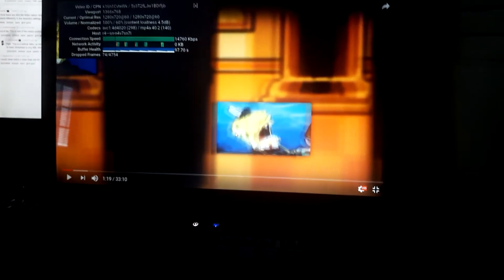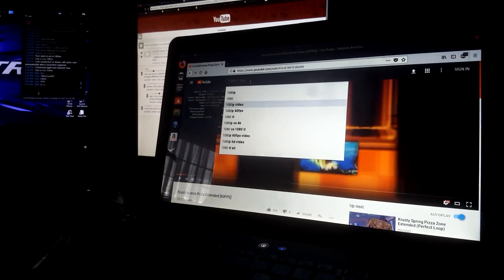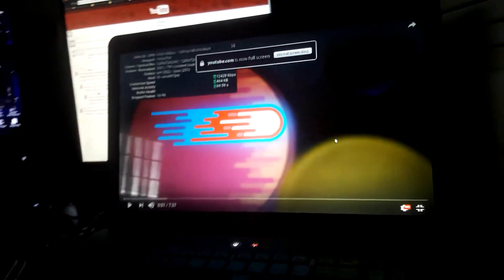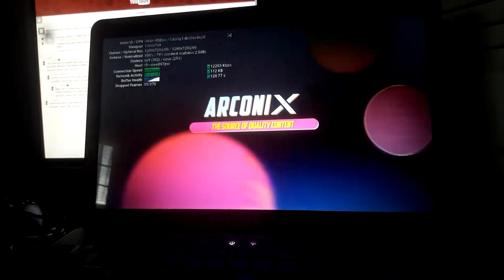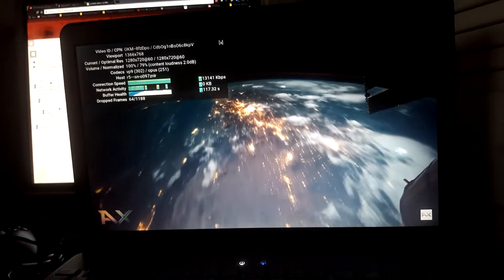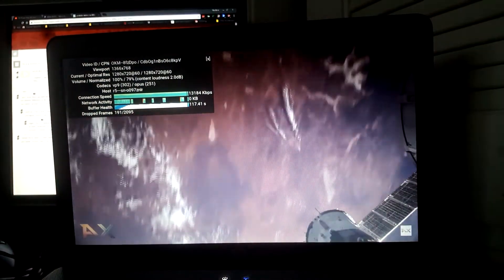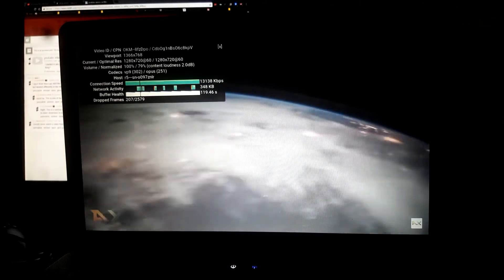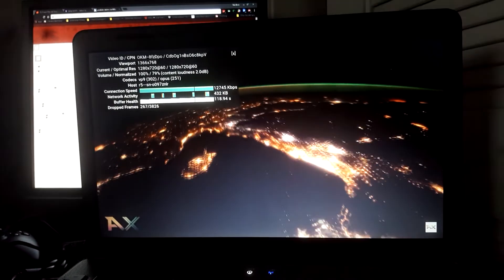720p60FPS Intel Pentium Dual-Core Test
SPECS:
Laptop: HP G60 Notebook
CPU: Pentium Dual-Core T4200 @ 2 GHz
RAM: 4GB DDR2
OS: Windows 7 Home Premium x64Bit dual booted with Ubuntu 17.10 x64Bit
HDD: 500 WD Scorpio Black @SATAII speeds
Description:
My friend didn't believe that this laptop could run 720p60FPS videos, well here I am proving him (sorta)  W R O N G.
Backstory:
I actually got this laptop a few days ago, it reminded me of my first laptop, a Compaq CQ60. I loved that laptop, but as an idiot kid I decided to have liquids near it and killed it before it could even become obsolete. This laptop reminded me of my first one, and so I decided to acquire it for the low low LOW price of FREE! Thanks to an ol' pal of mine who didn't want it anymore. It came with Windows Vista SP1 x32 Bit and ran it pretty well despite Vista being notoriously bad at launch. I wiped the whole drive and installed Windows 7 x64 Bit and immediately was met with years of patches to download, which took forever to install... After that, the computer seemed to be happy as it now had an owner who actually gives a damn about it, and after a few conversations on Steam, I decided to give Linux, specifically Ubuntu 17.10, a shot. It finished installing last night, at around 2 A.M, and I was pretty stoked to see what a Non-Windows OS could do on here, and surprisingly it can play 720P 60FPS videos somewhat fine! I'm most likely going to keep this notebook, as it's kinda grown on me. I'll let you guys know if that changes lmao.